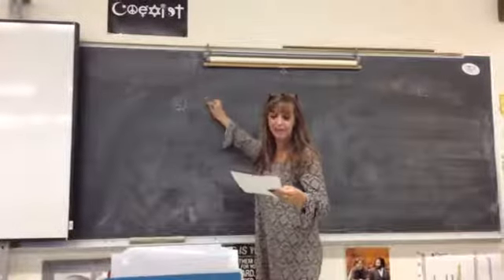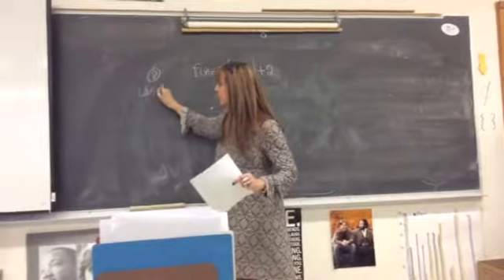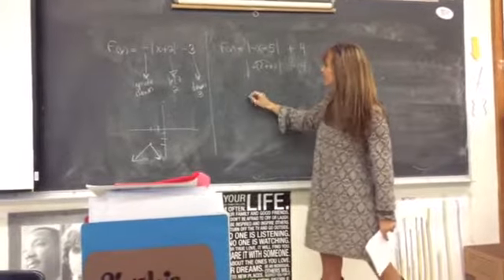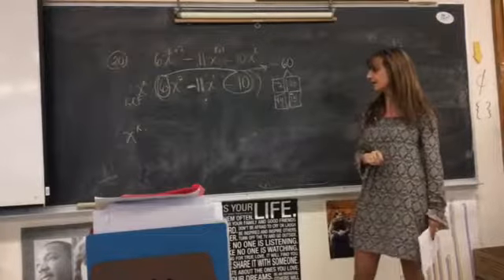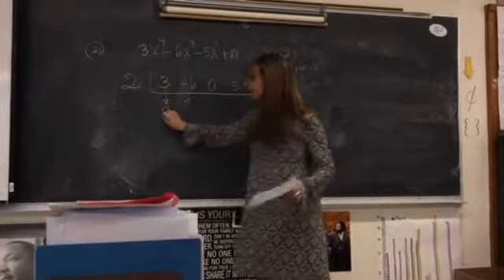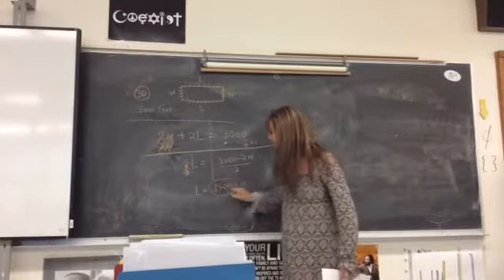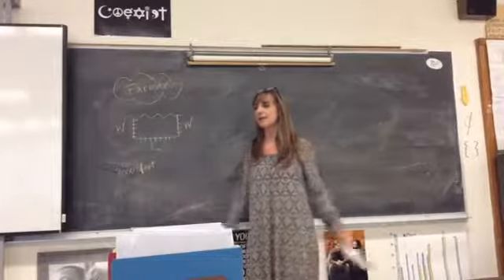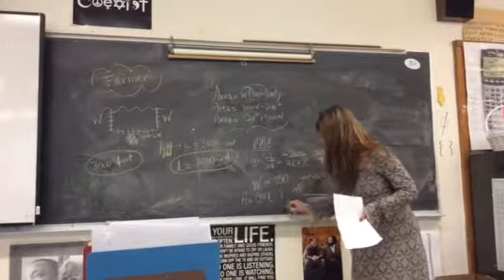Alg2/trig midterm review (pink sheet)